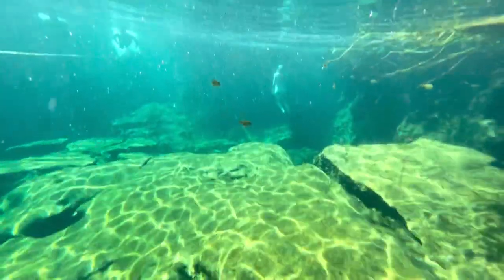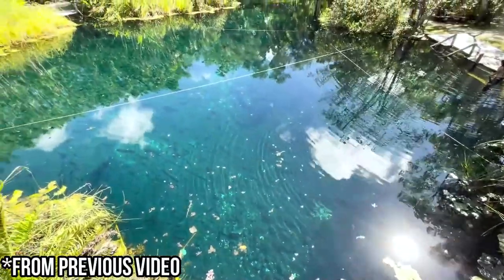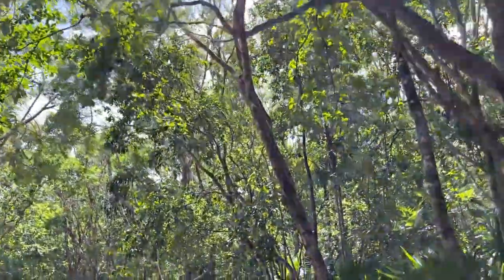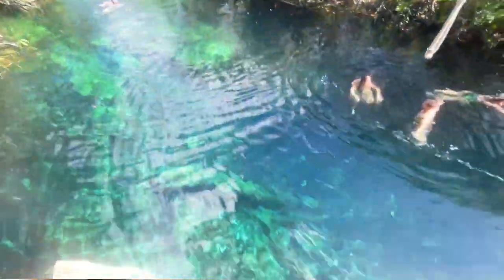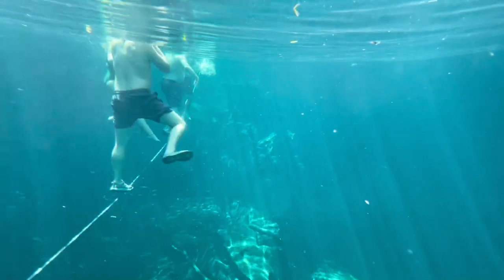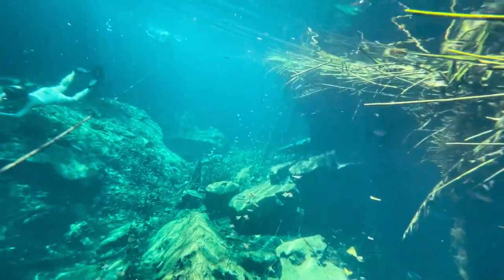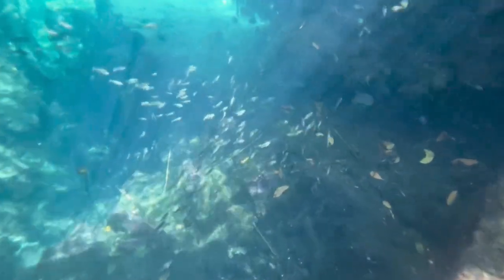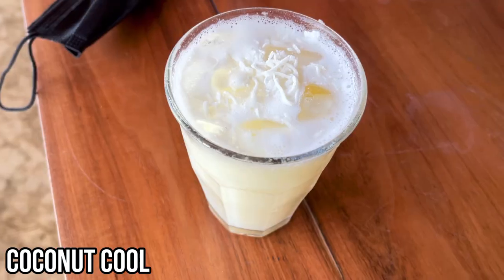Cenote Escondido & Banana-Leaf Wrapped Burritos | Tulum Mexico Vlog 2021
This vlog begins at Cenote Escondido in Tulum, Mexico in 2021, and then we eat at Burrito Amor in Tulum. Cenotes are one of the best things to do in Tulum, especially when you snorkel and explore their crystal-clear waters. Cenote Escondido is one of the closest cenotes to Tulum, and you can easily get there by bike. Cenote Cristal is also right across the street.

Burrito Amor serves delicious burritos (the best I've ever had actually) right in Tulum. They have vegan burritos as well as vegan chilaquiles. Their cocktails such as margaritas and others are also incredible.

PREPARE VISAS & OTHER TRAVEL DOCUMENTS ONLINE!